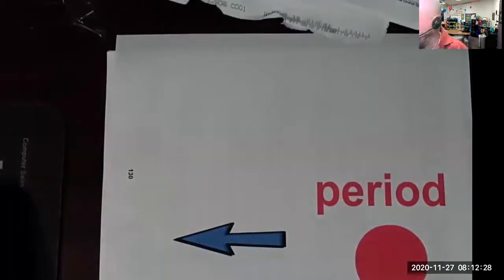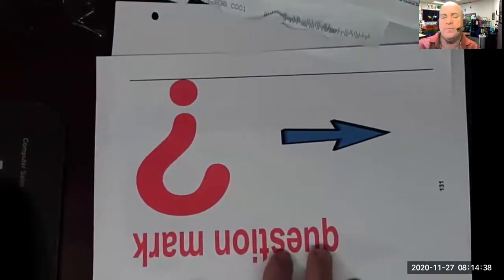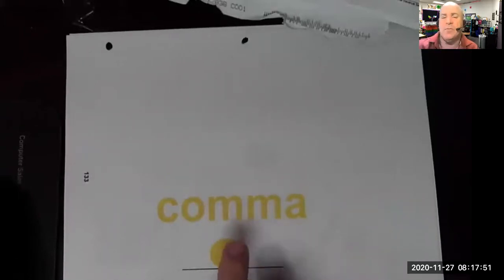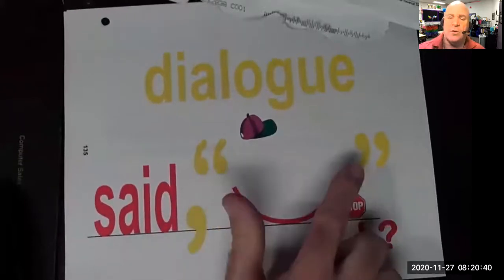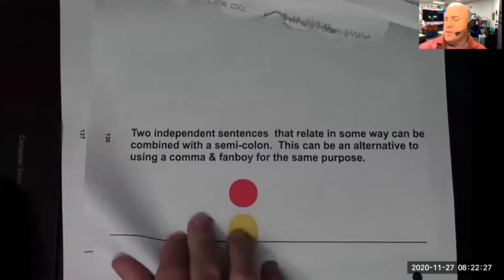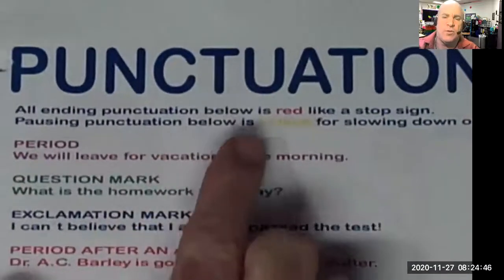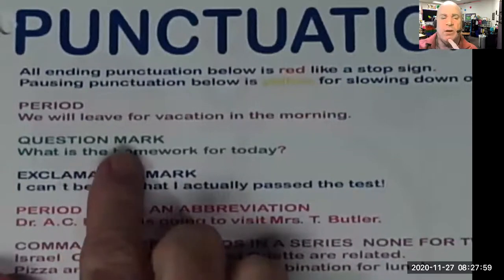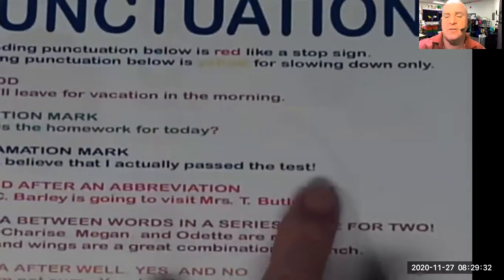Punctuation is PAUSE I BALL!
Puntuation is PAUSE-BALL!
Do you still have students writing entire pages with ONE period?
Well, comma, this activity might help them understand the concept of a sentence by relating sentences to streets that have signs that mean stop and others that want you to just slow down a little bit.
For you to be able to follow along and do this activity with your students on Facebook or my Youtube page, you will need pages 129-137 from the 2020 DEAR DOC ELAR Writing Binder, 5 to 7 sheets of blank paper, and yellow and red colored pencils, crayons, or markers.
The first 10 people who tag their reading, and/or writing teacher friends will receive a free link to the digital copy of the binder by email for both you and the person you tag!  I will send you a digital copy of the binder some time today!   I  hope you're enjoying your Thanksgiving holiday so far!